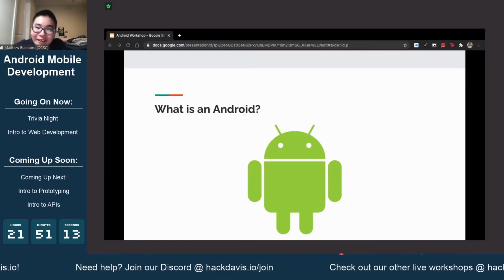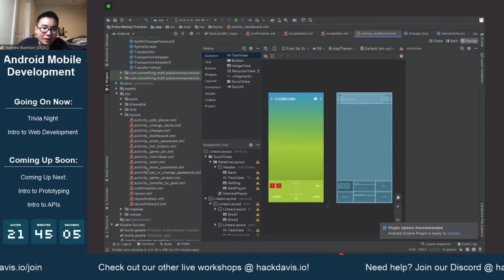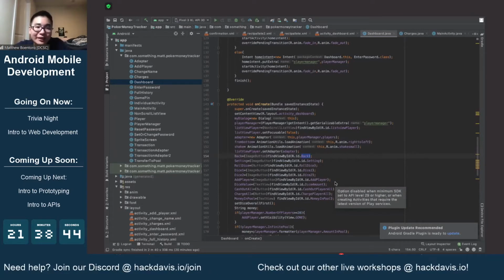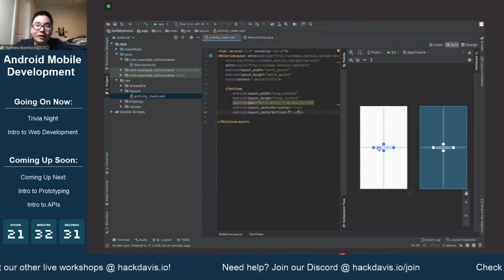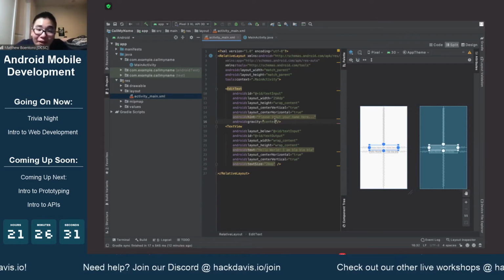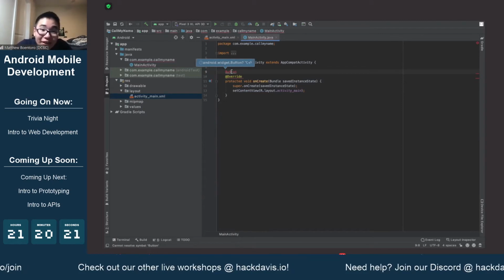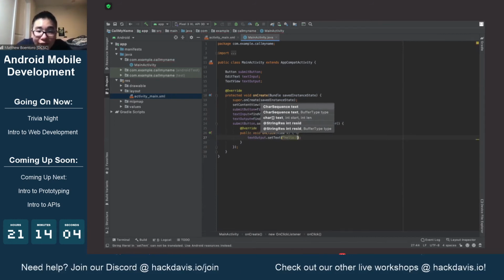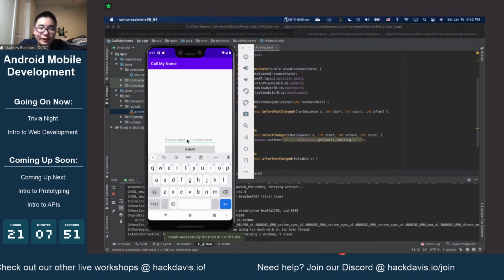Android Mobile Development - HackDavis 2021 Workshops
HackDavis 2021 workshops.

If you don't see a workshop that you want to watch there, we may not have recorded it! Unfortunately there were some technical difficulties with recording and livestreaming and we were not able to catch all the workshops.